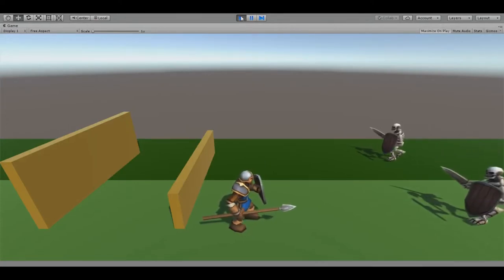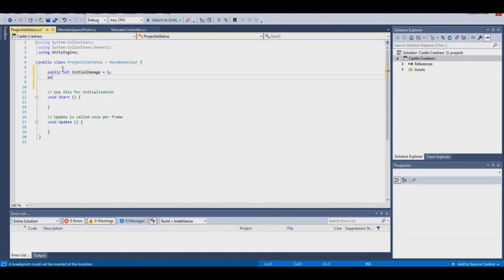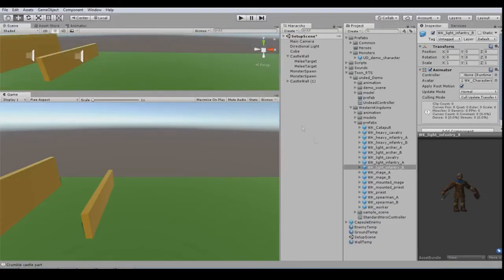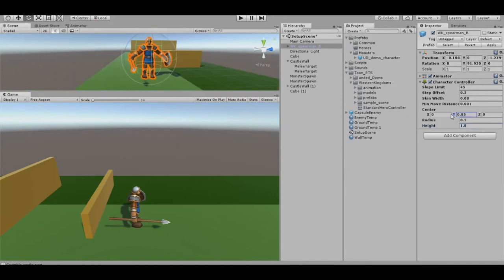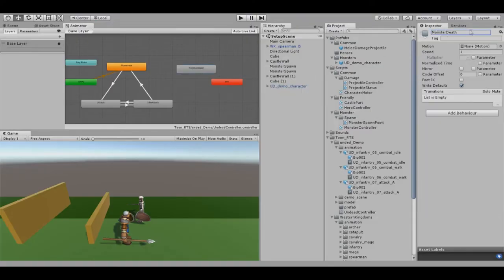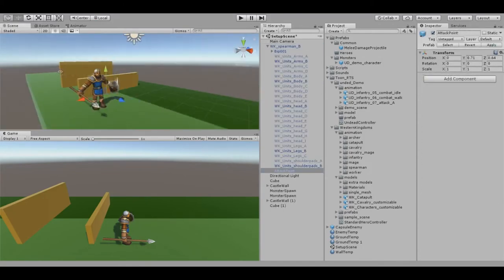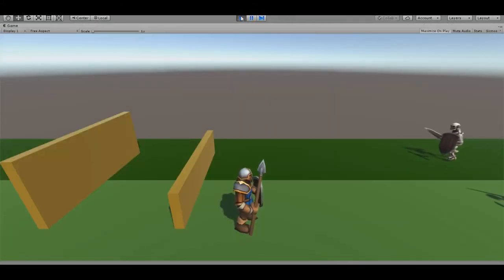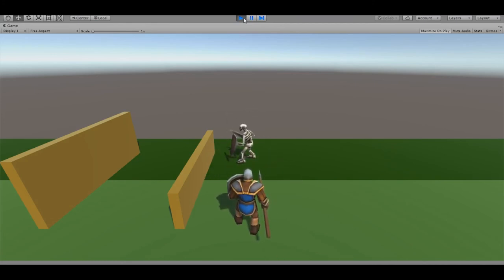Kingdom Builder Simulation - Tower Defense Blog #3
Hero tower added! I went ahead and purchased the Toon RTS Units from Polygon Blacksmith since I liked the free skeleton enough.

The Hero will target incoming enemies and attack within their lane.

If you like the Hero model check out the whole pack!